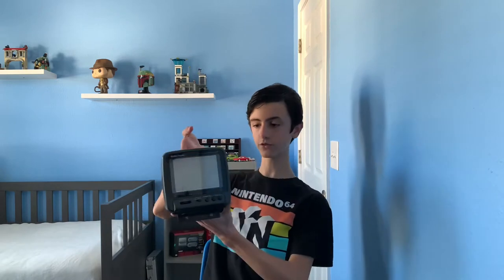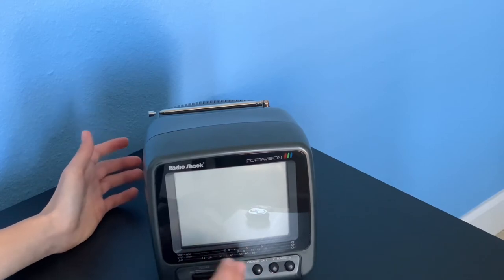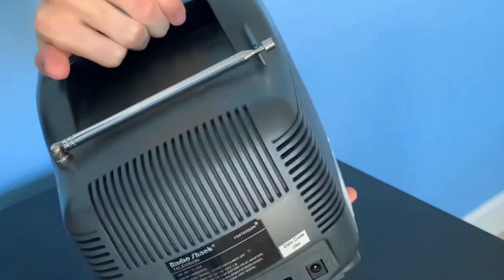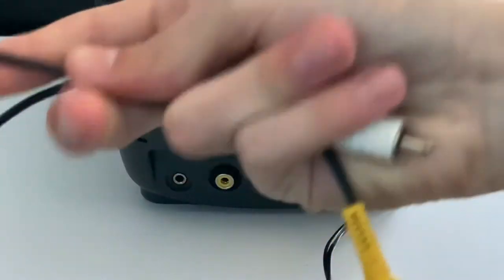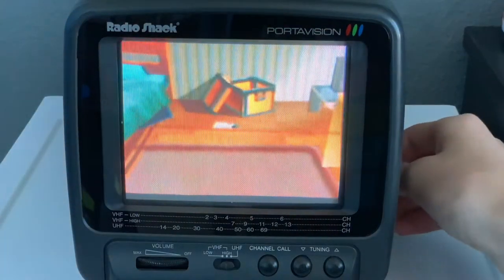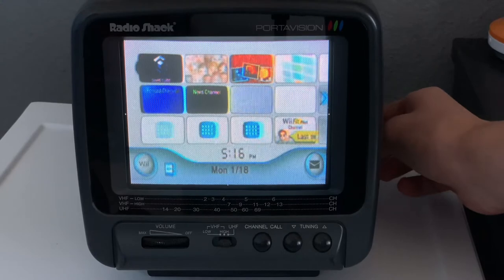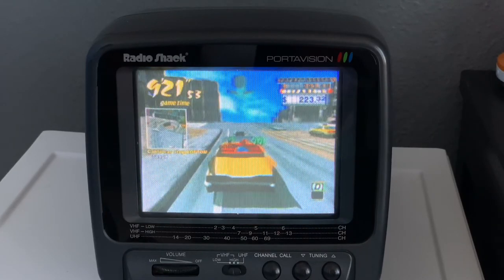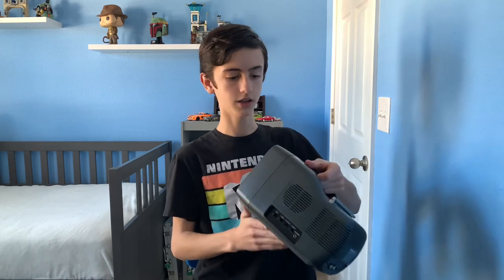Radio Shack Portavision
Radio shack ad

Super bell hill